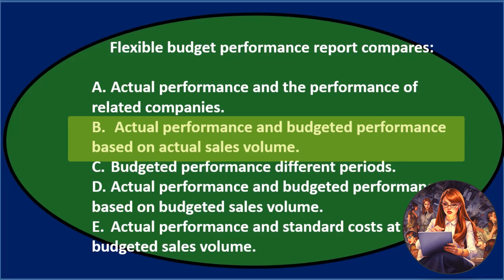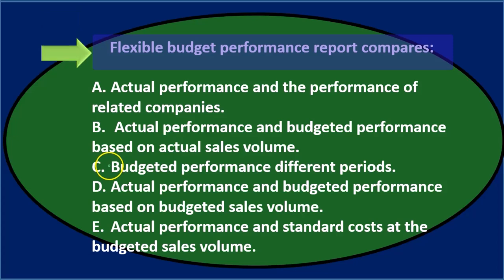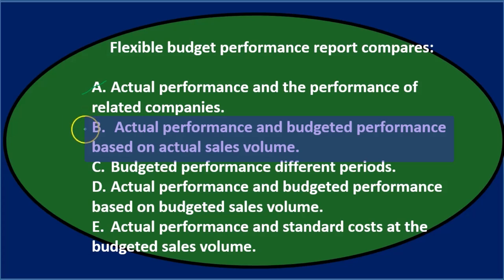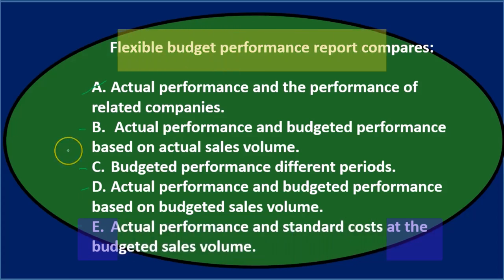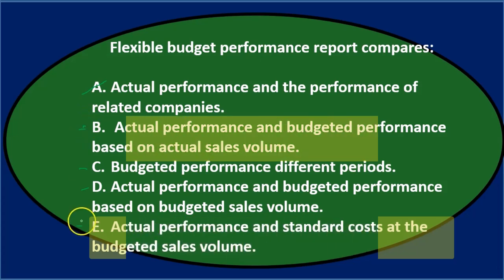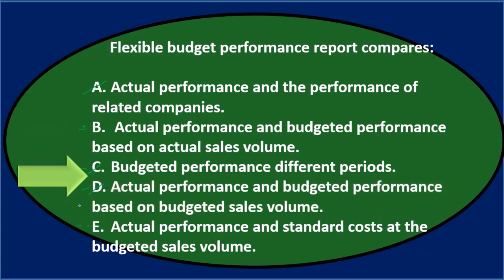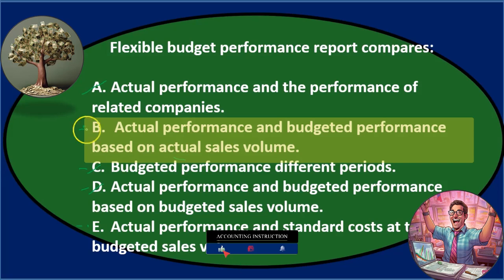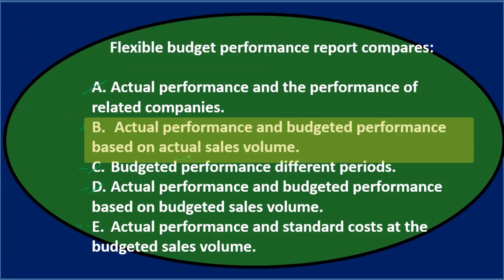Multiple Choice Questions 7 Flexible Budget Benefits - Managerial Accounting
Multiple Choice Questions 7
Flexible Budget  Benefits - Managerial Accounting